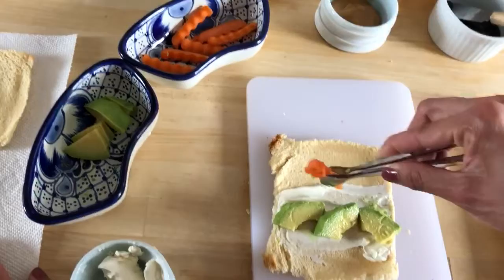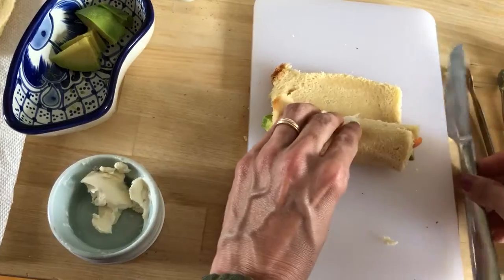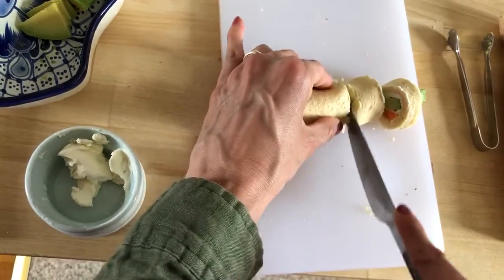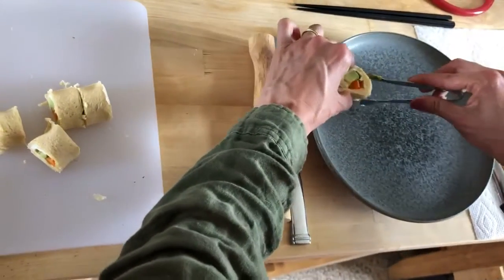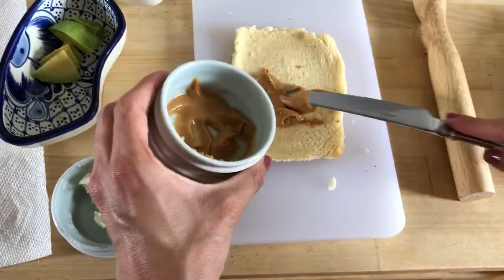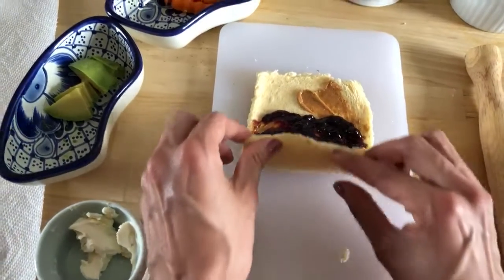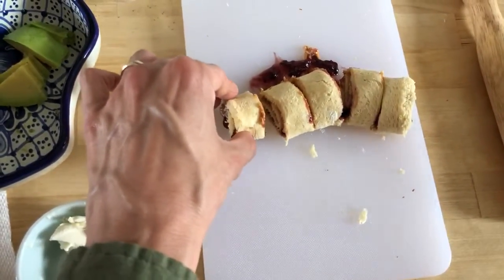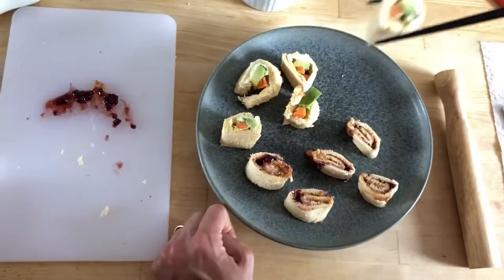C'E Montessori Homeschool Online Cooking - Rolling sandwiches with kids